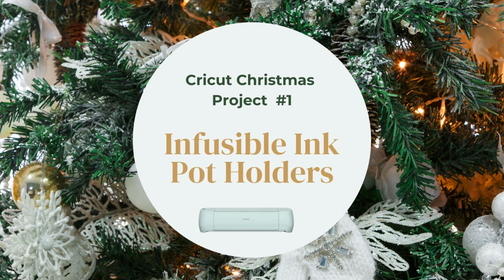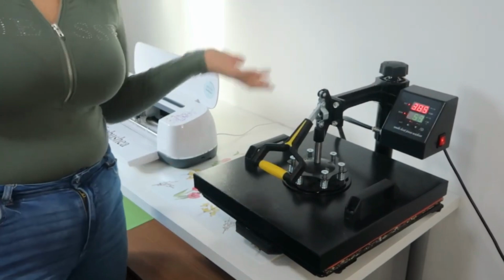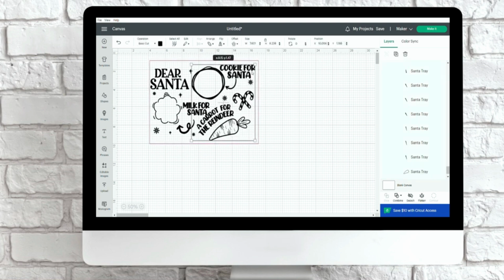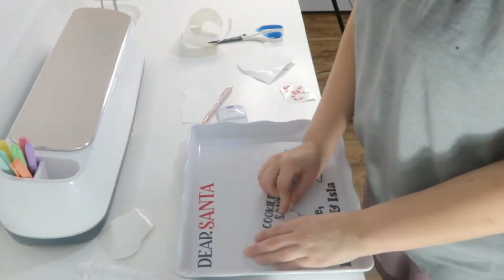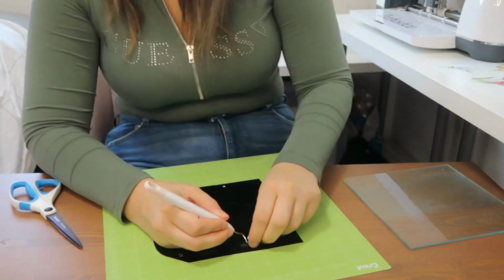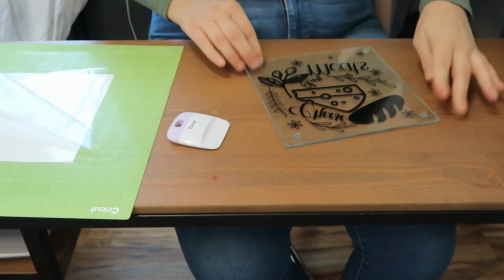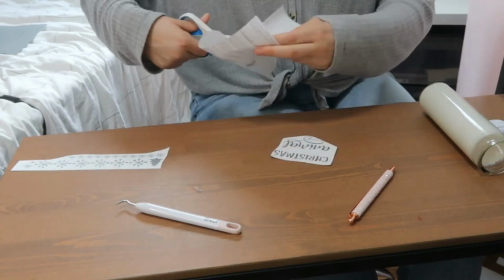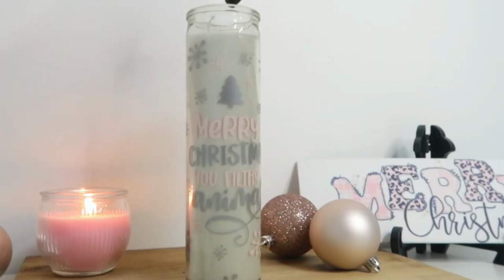4 Christmas Cricut Gifts and Project ideas to make and sell 2024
4 quick and easy Cricut Christmas projects to make and sell as gifts in 2023/ 2024 ! Most of these blanks are from the dollar store which also makes these cricut crafts budget friendly!

Join to share your crafting creations and ask questions! :)

Trebusheayt